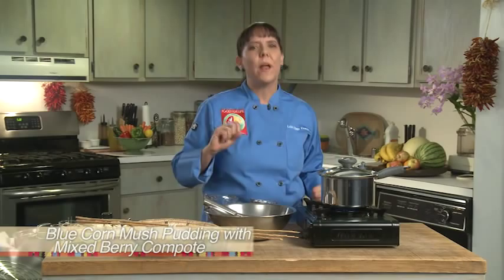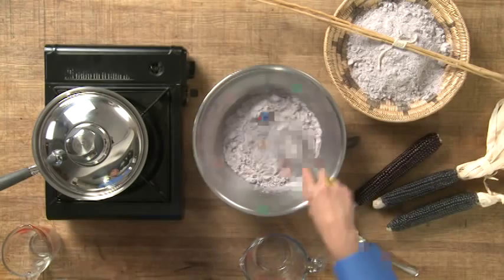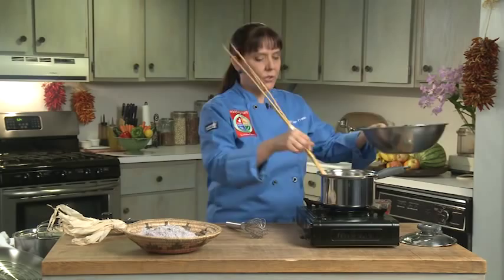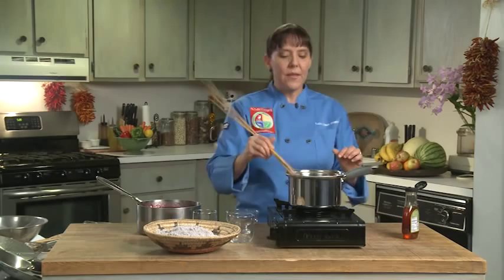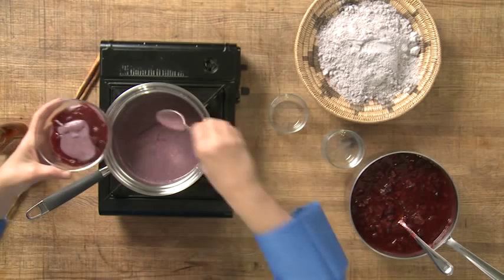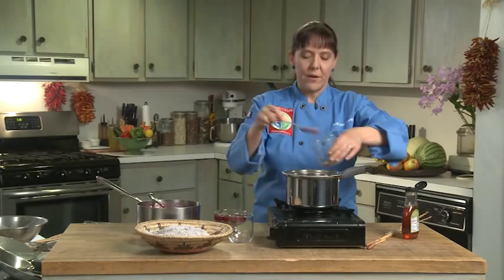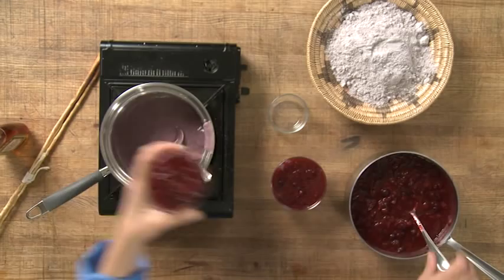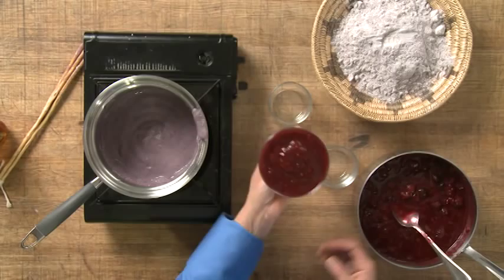Cooking Lesson with Chef Lois Ellen Frank Ph. D. Corn Mush Pudding with Berry Compote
The Power to Heal Diabetes: Food for Life in Indian Country
Featuring Neal Barnard, M.D. and Chef Lois Ellen Frank, Ph.D.